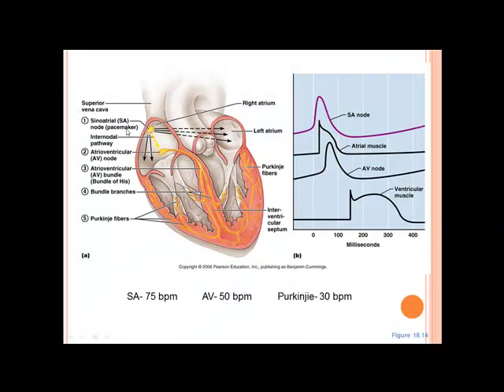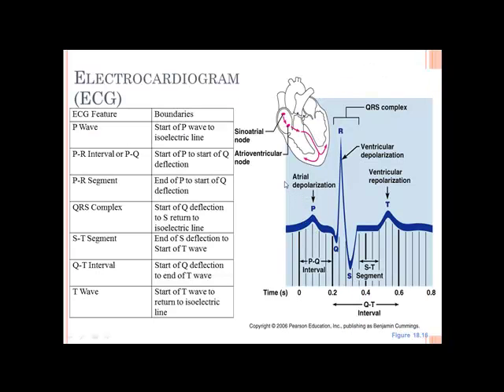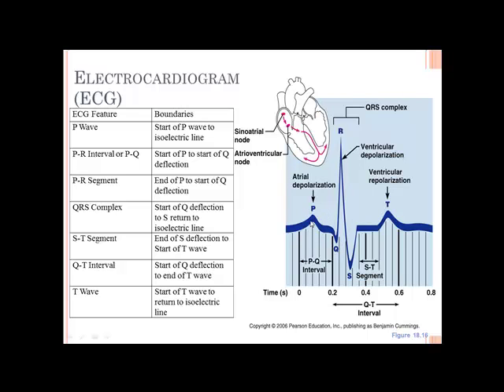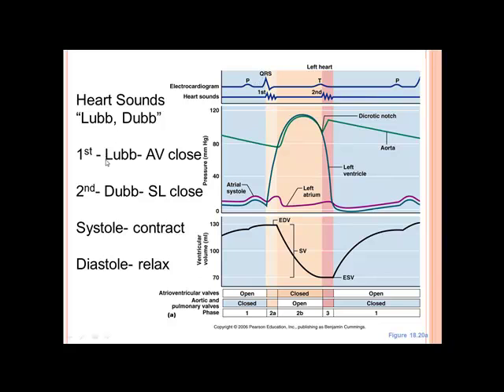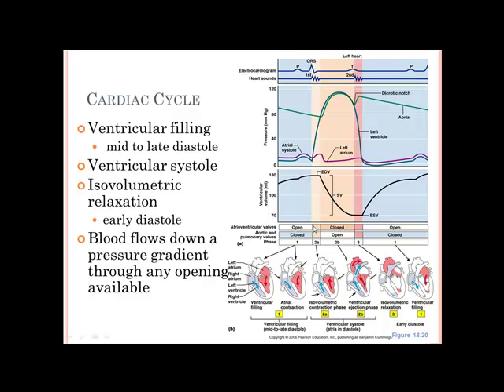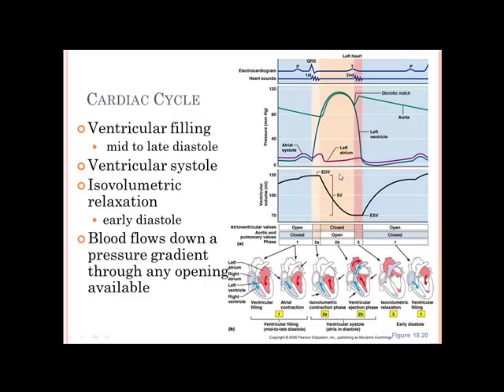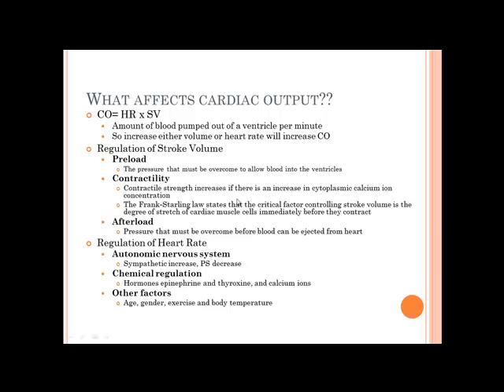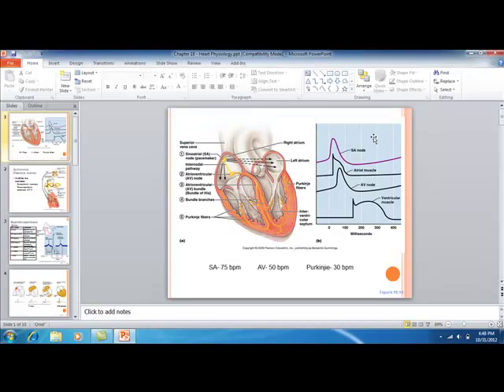KCC Heart Physiology